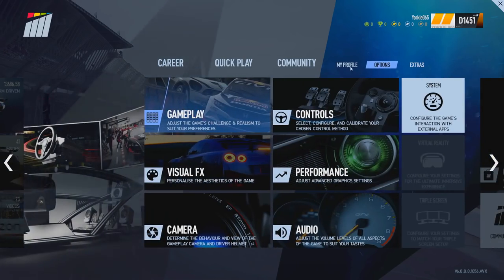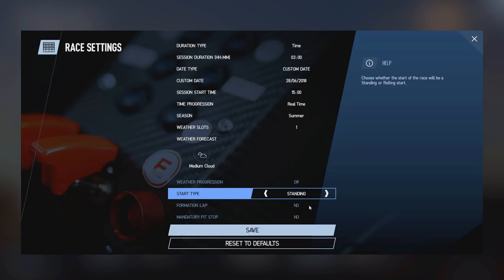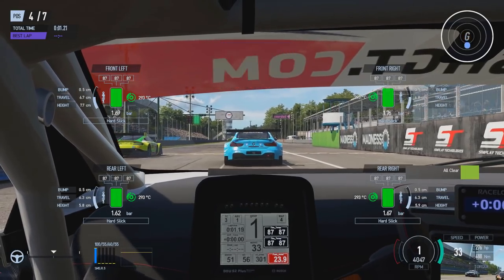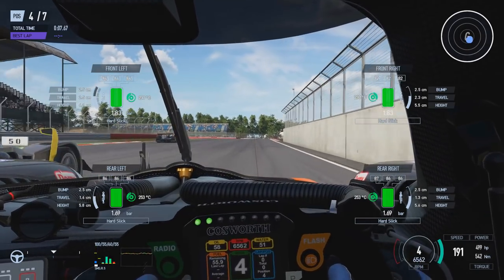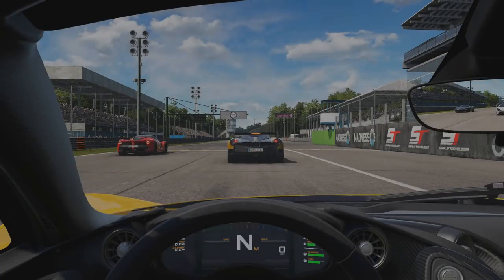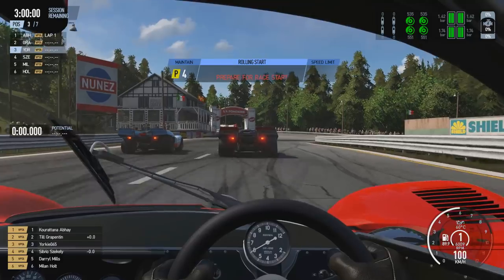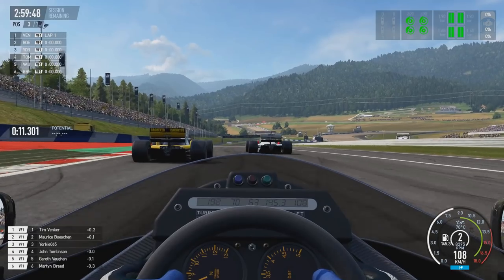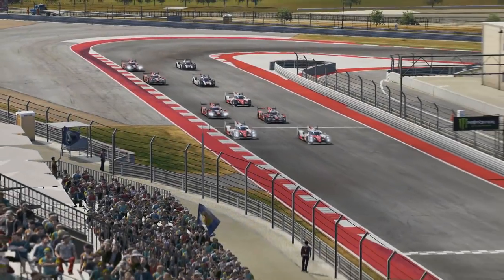Episode 34: Getting The Best Race Start | The Insider's Guide to Project CARS 2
Episode thirty four of the Insider's Guide to Project CARS 2 series, providing useful hints and tips, will be taking a look at how to get the best race start possible. We'll take a look at both Standing and Rolling Starts, and what techniques you can use with various settings to get you going and accelerating off the line better than your opposition.